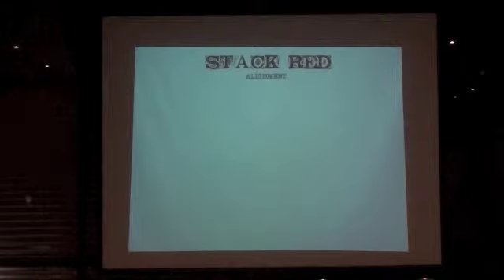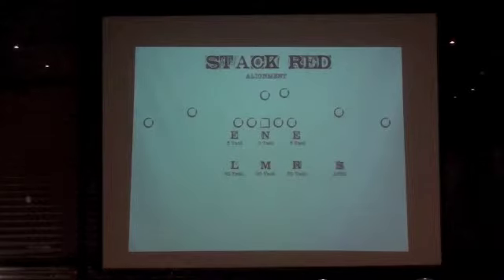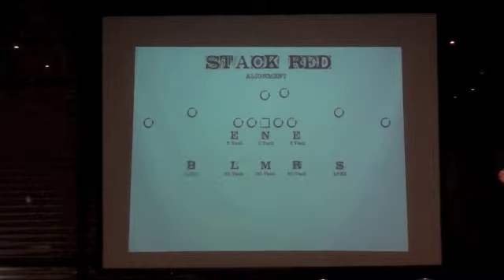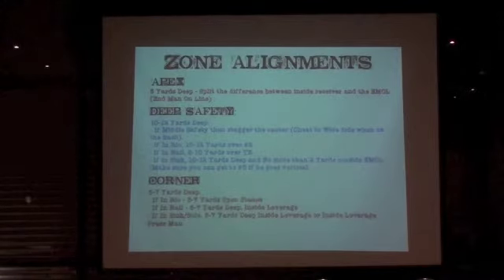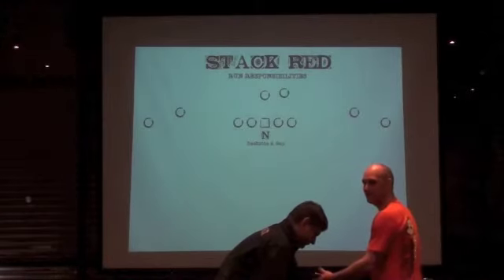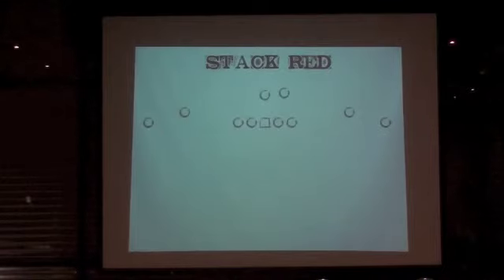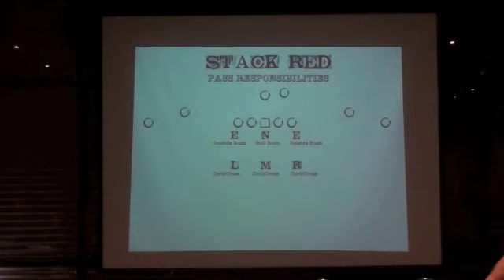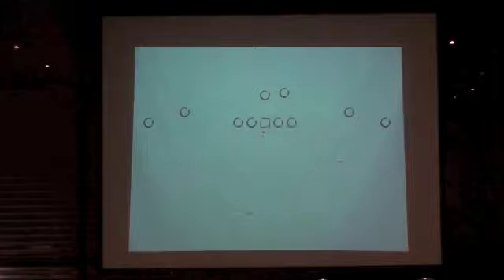Raiders 33 Stack Presentation Part 2 of 7